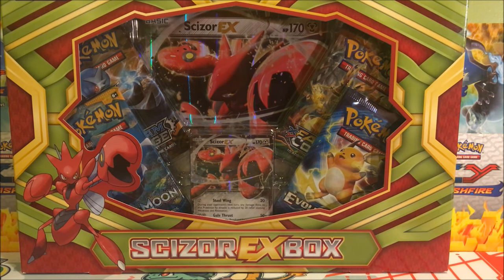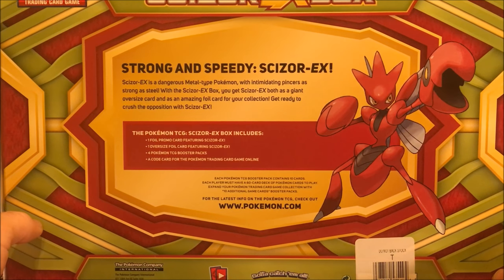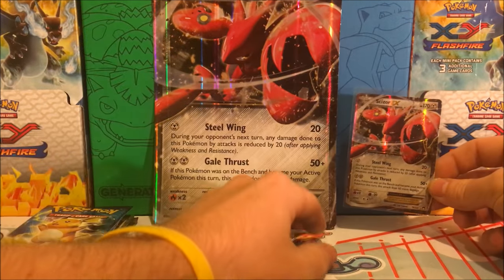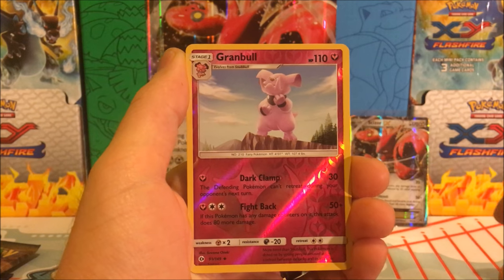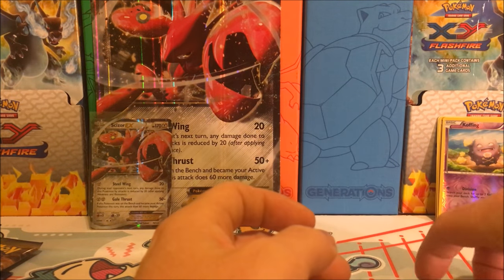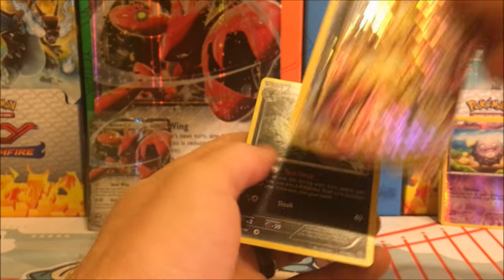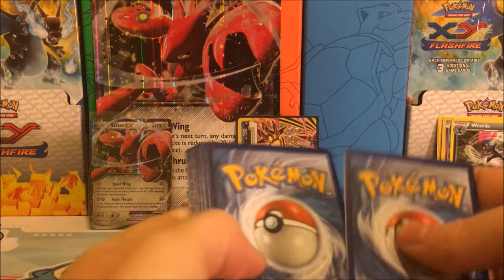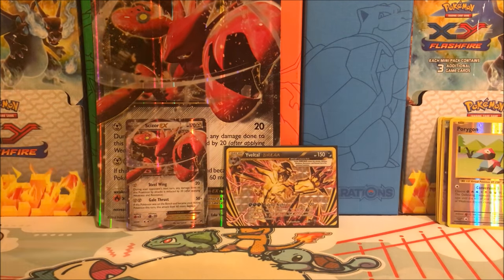BRAND NEW!! Scizor EX Box Opening | Pokemon Cards Opening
►ThePokeCapitals Amazon Storefront: